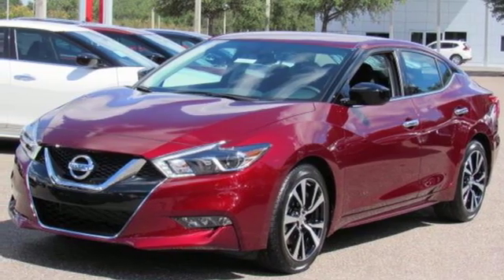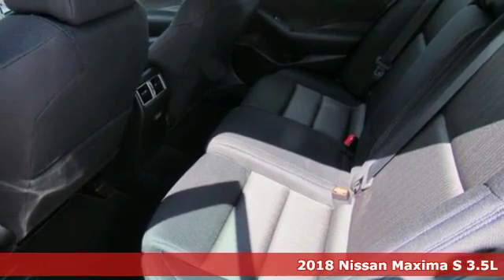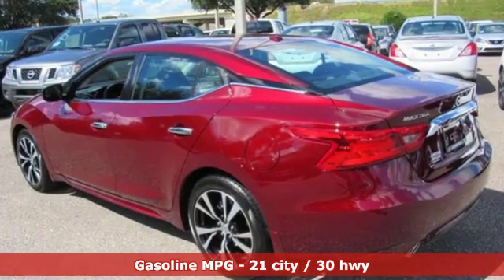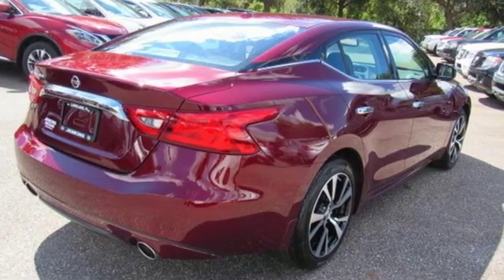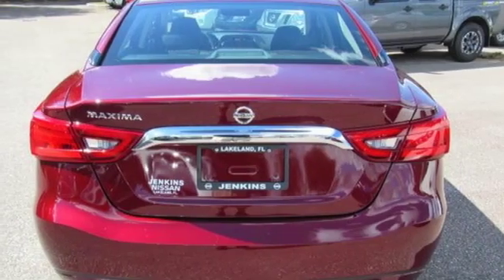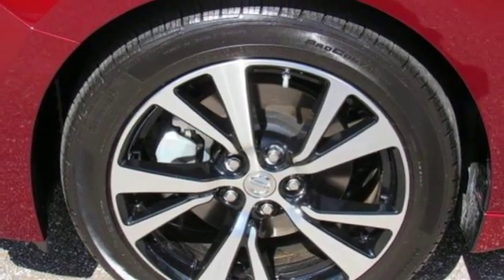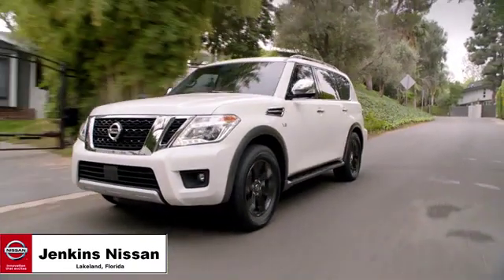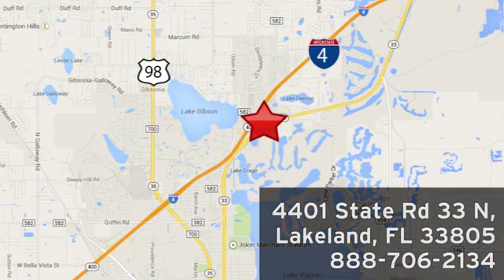New 2018 Nissan Maxima Lakeland FL Tampa, FL 18MA10 - SOLD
Year: 2018
Make: Nissan
Model: Maxima
Trim: S 3.5L
Engine: 213 L V6 Cyl.
Color: Carnelian Red
Stock #: 18MA10
VIN: 1N4AA6AP7JC391668
-Great Gas Mileage- *Navigation* *Bluetooth* This 2018 Nissan Maxima S is Carnelian Red. This Nissan Maxima S comes with great features including: Navigation System, Bluetooth, Satellite Radio, Keyless Entry, and Tire Pressure Monitors . It is rated at

Address:
401 State Rd 33 N